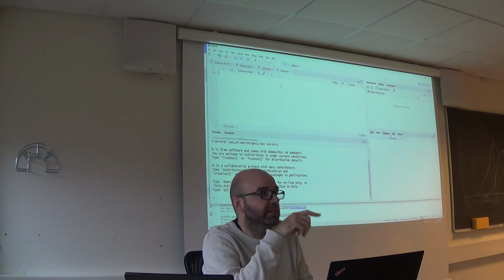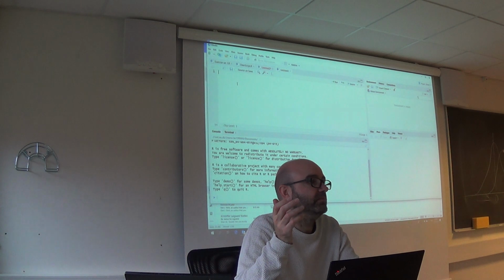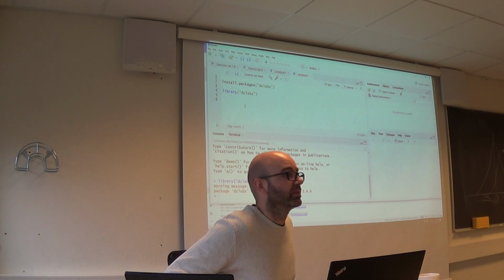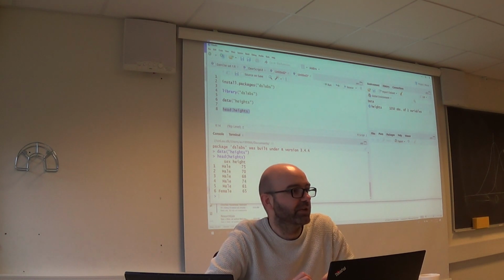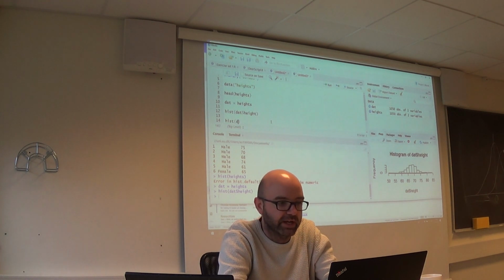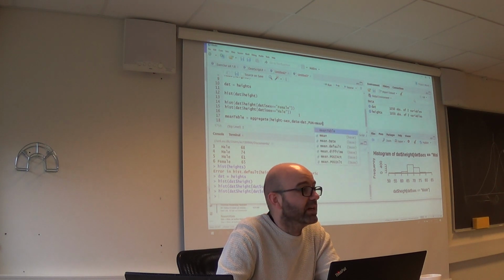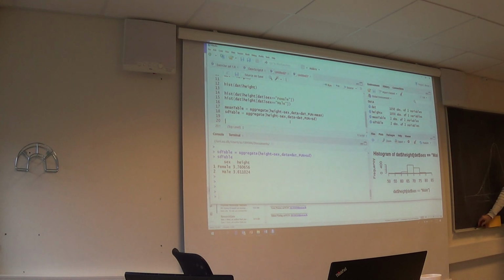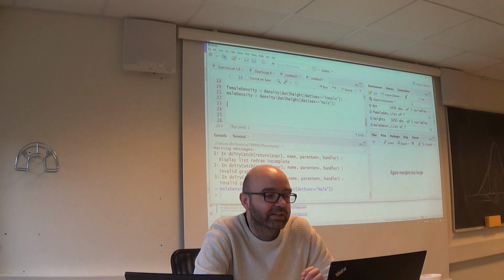Stats 15jan19 4